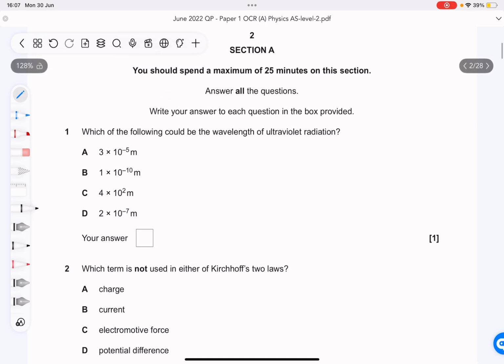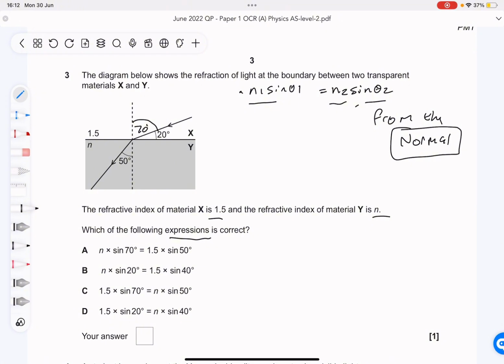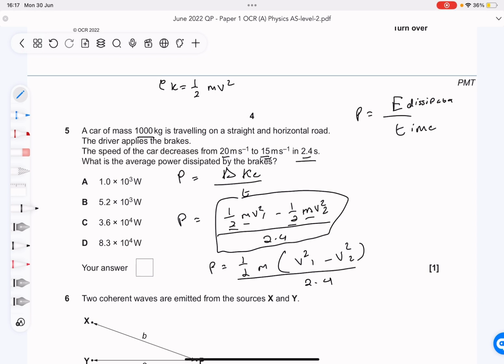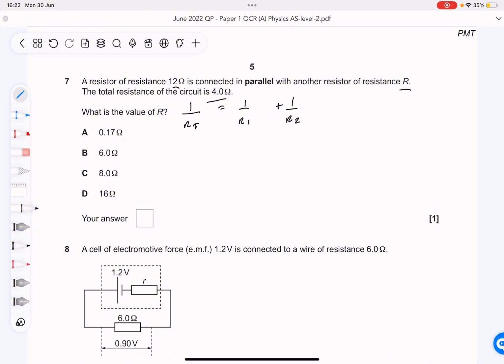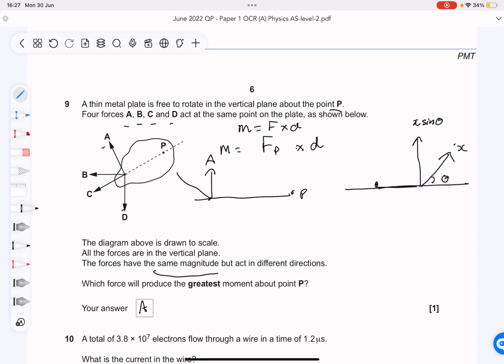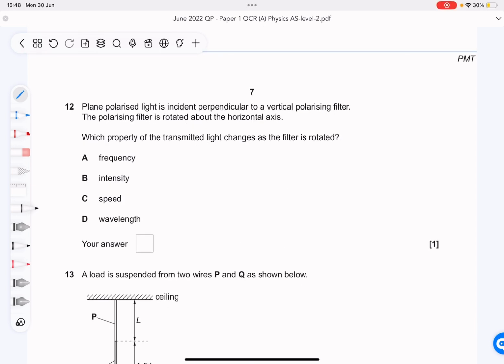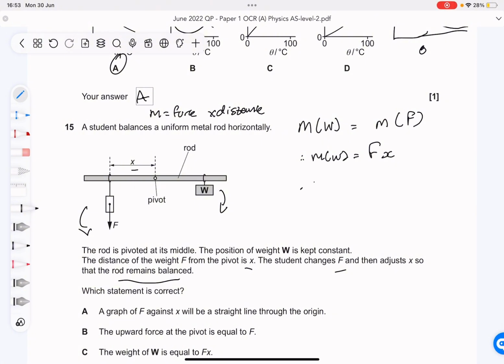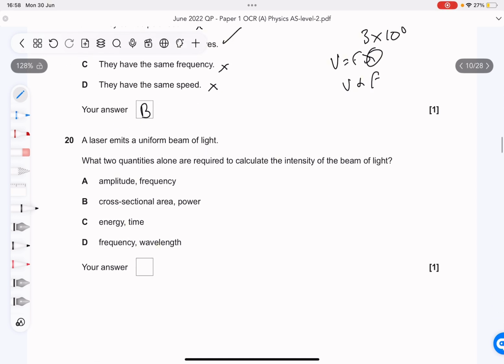OCR AS Level Physics 2022 Paper 1 MCQ Walkthrough | Full Multiple Choice Solutions & Tips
In this video, we go through the multiple choice section of the OCR AS Level Physics 2022 Paper 1 in detail. Each question is explained step-by-step, with tips on how to approach similar questions in your exam.